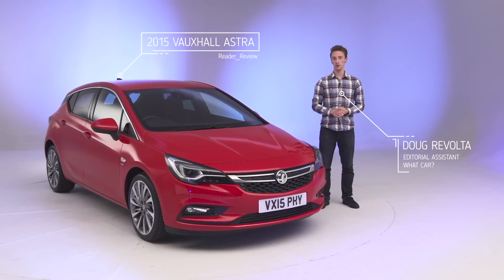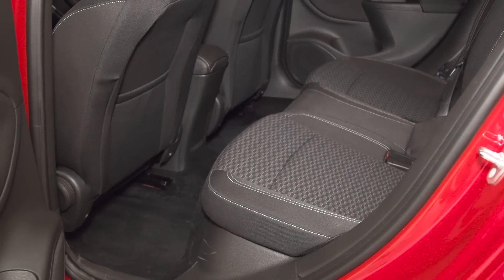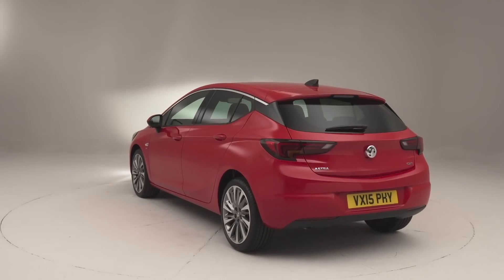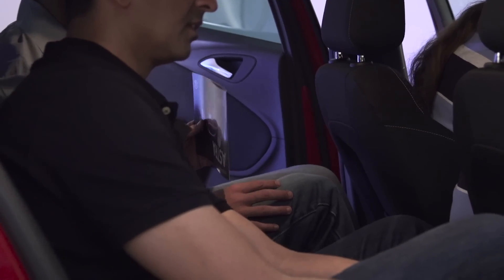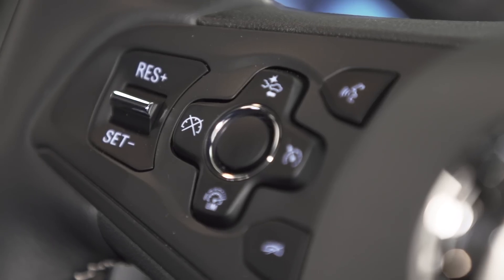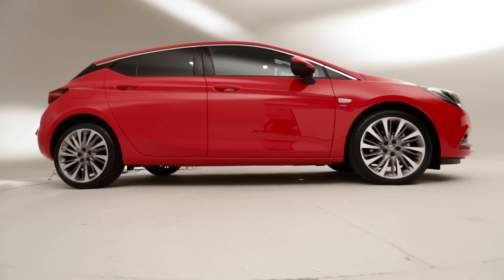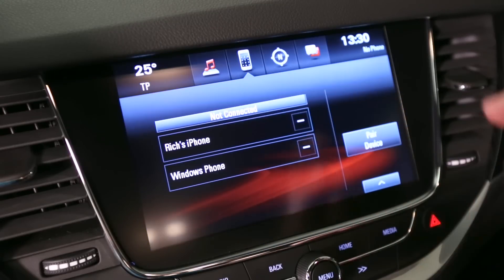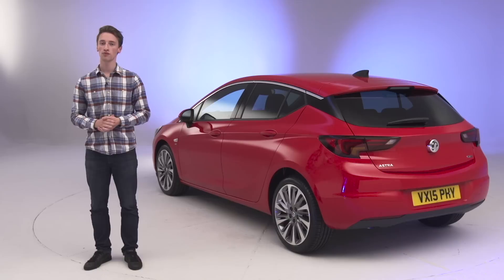2015 Vauxhall Astra - Reader review - What Car?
Our readers look over the all-new Vauxhall Astra and deliver their verdict.